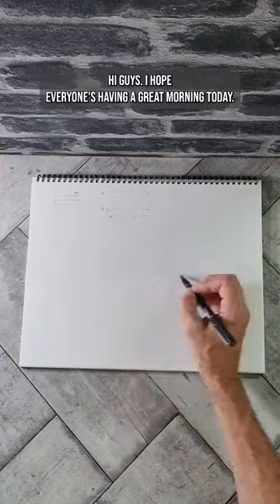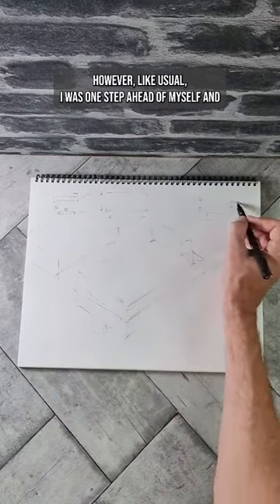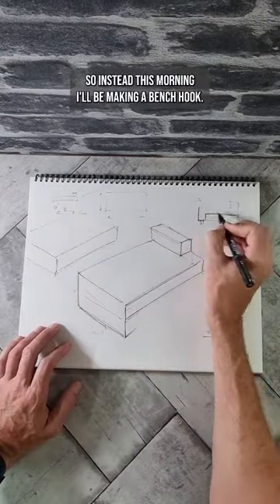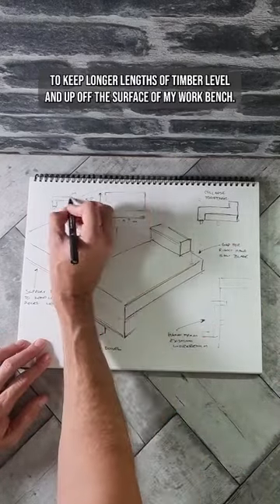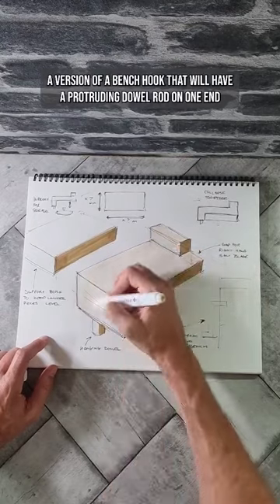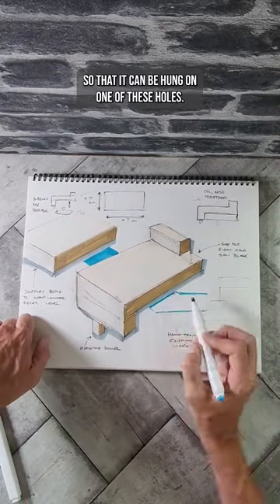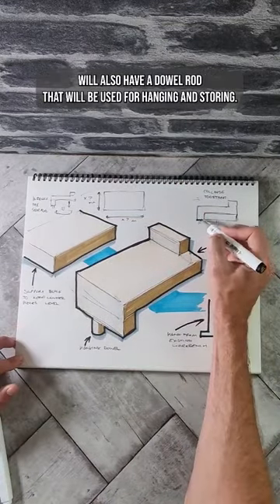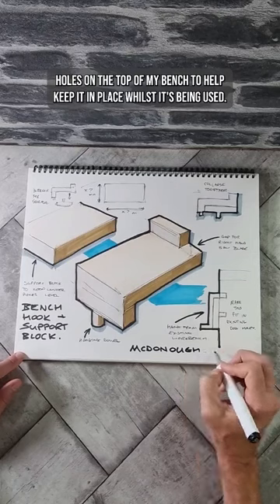Bench hook for woodwork